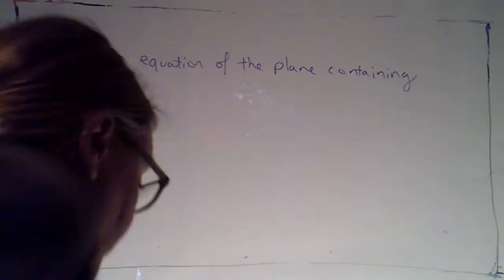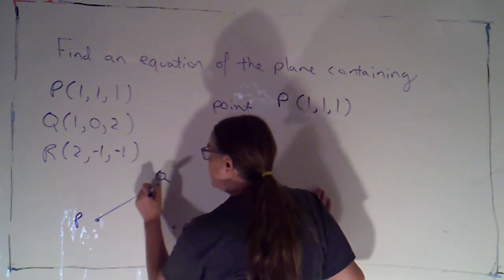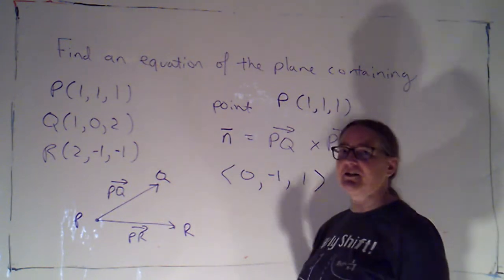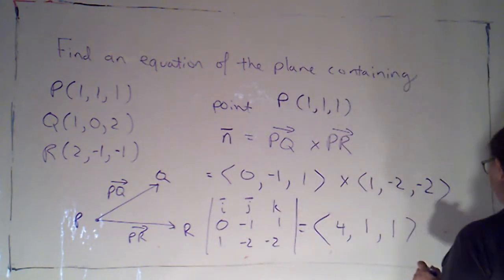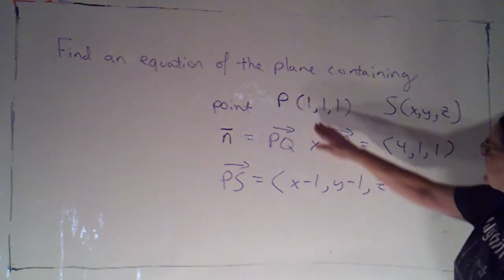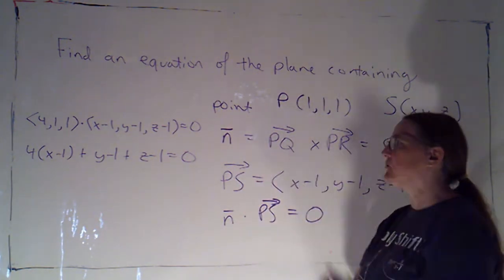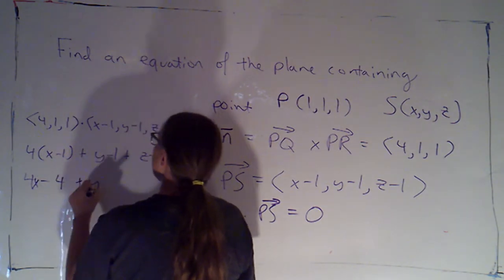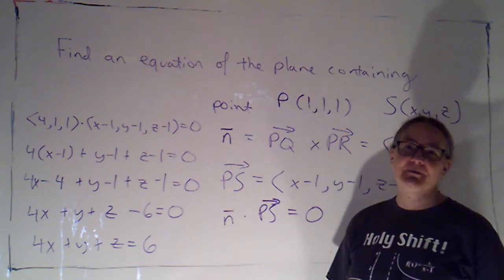3C 12 5 part 7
Example:  finding an equation of a plane containing 3 points.